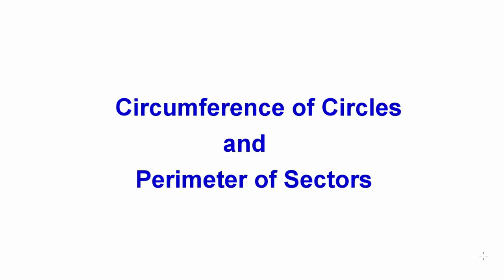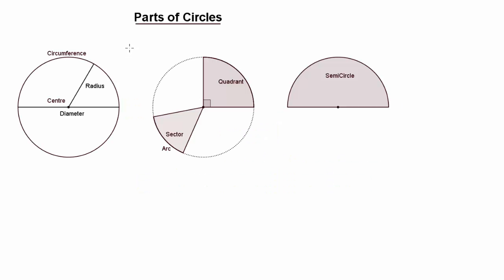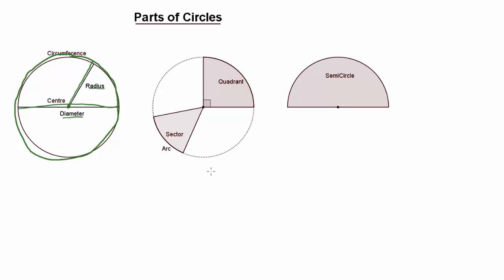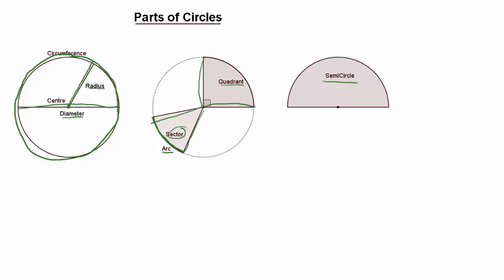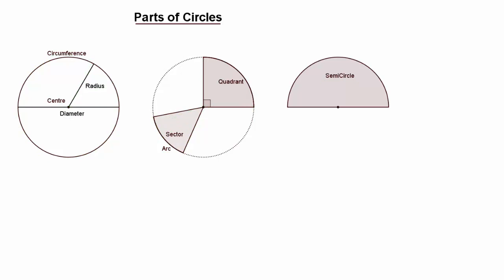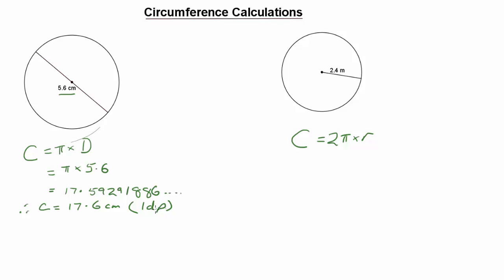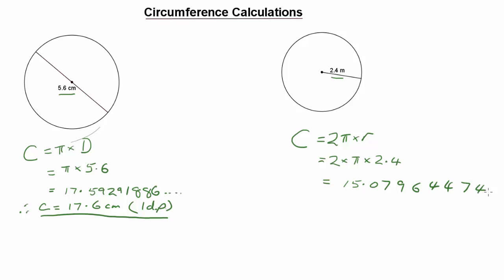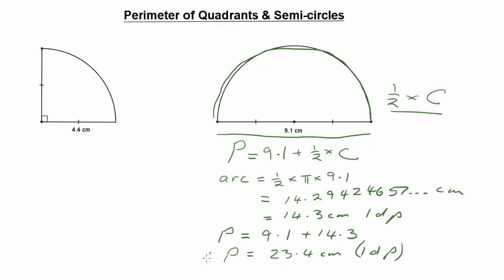Circumference of Circles and Perimeter of Sectors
A simple explanation for calculating the circumference of circles and the perimeter of sectors - in particular quadrants and semicircles.